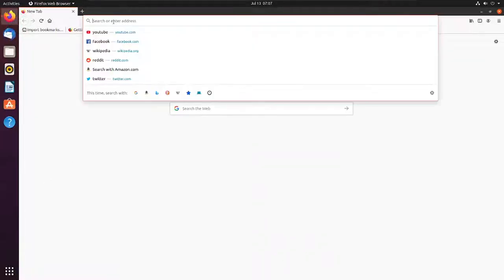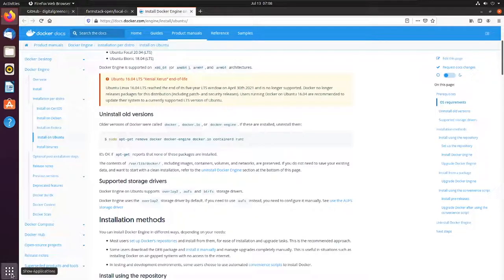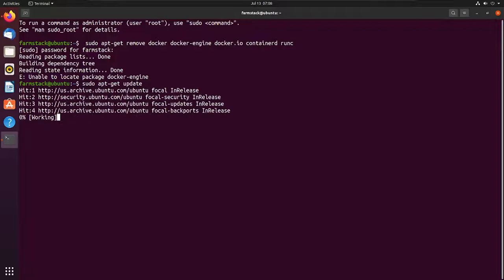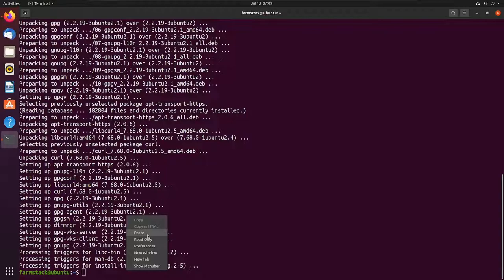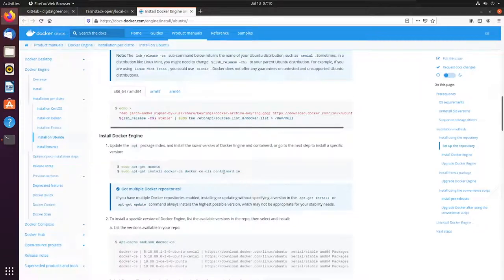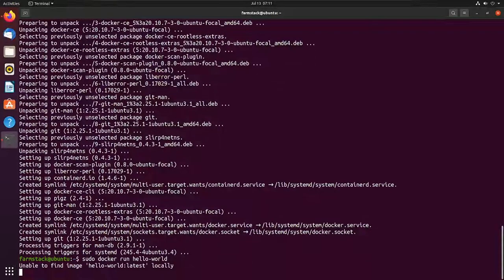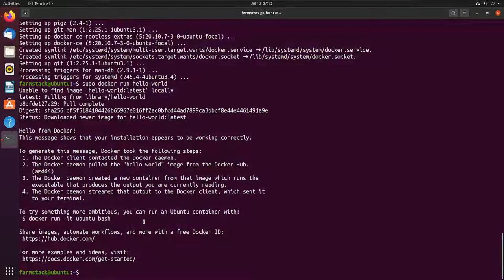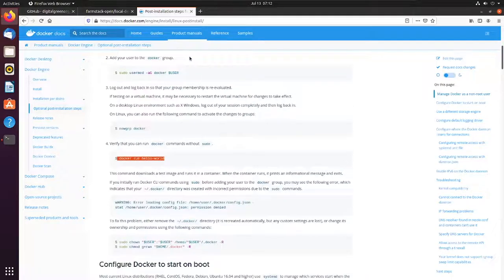FarmStack Demo Docker Setup